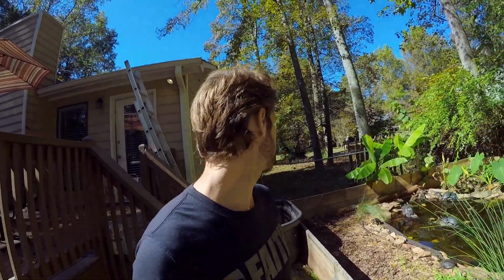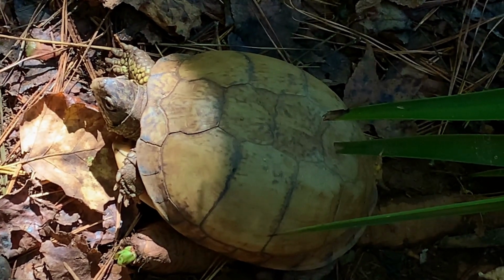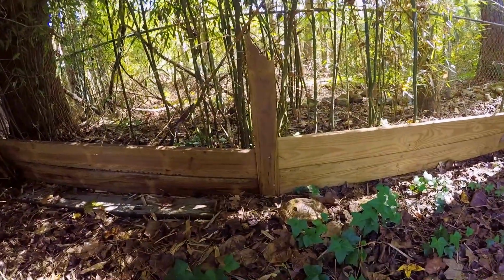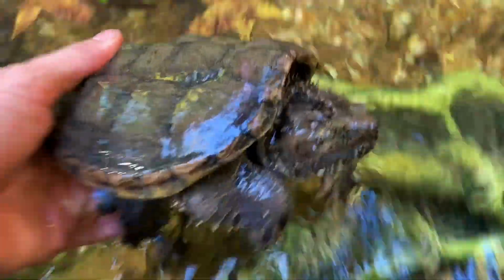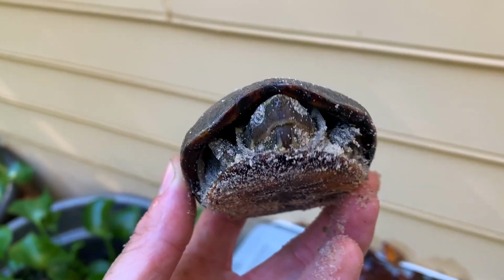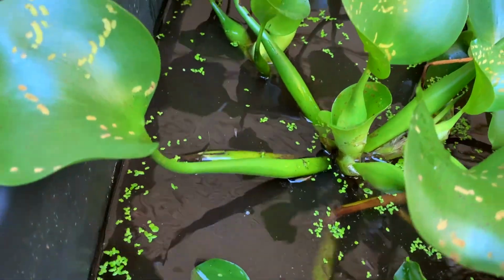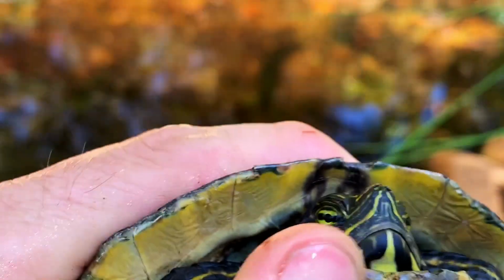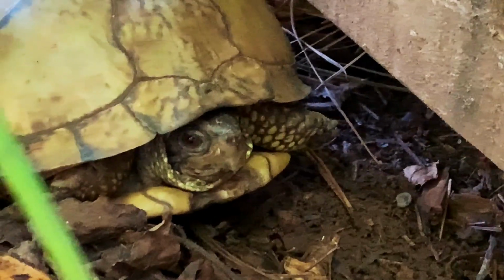Fall check up for my turtles and tortoises!!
Walking the yard and giving visual check ups on my turtles: sulcata, box turtles, asian tortoises, snappers, muds and musks and cooters